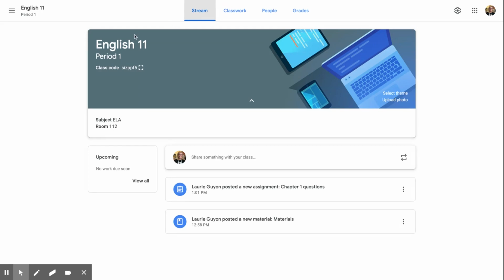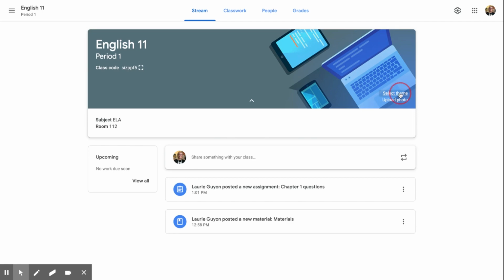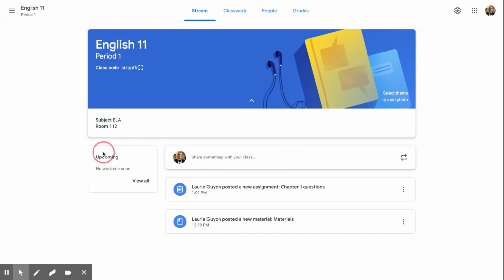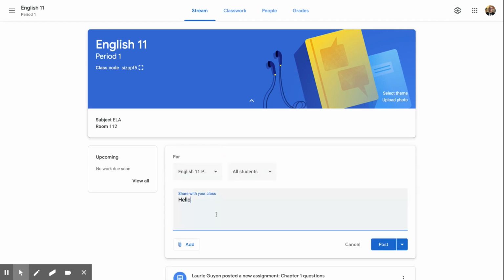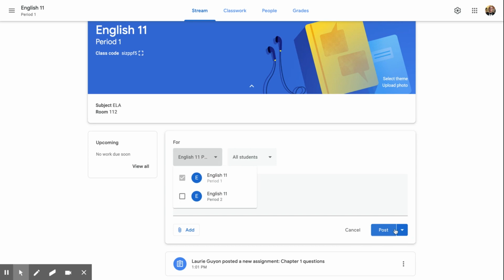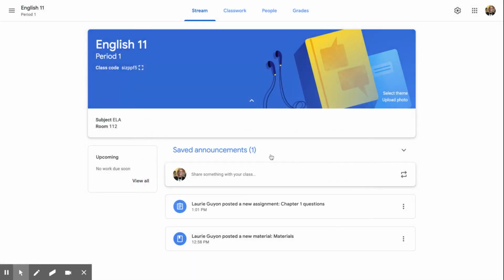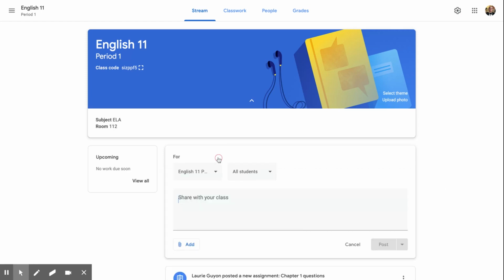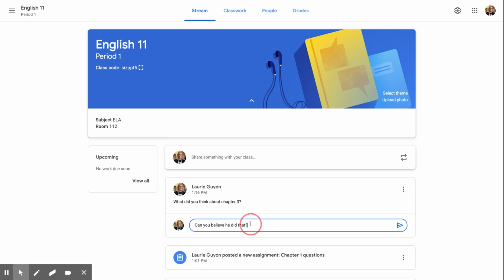Google Classroom Stream